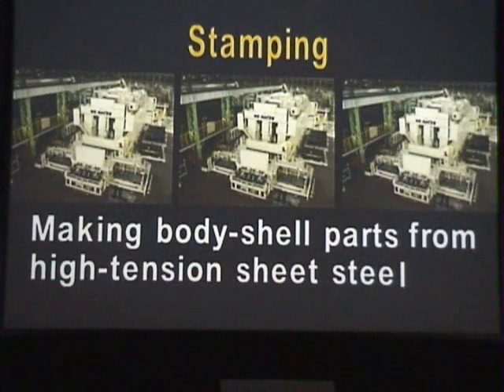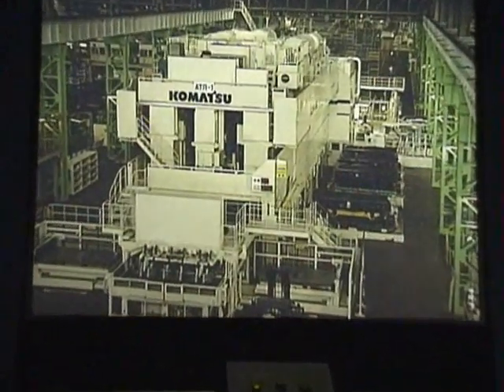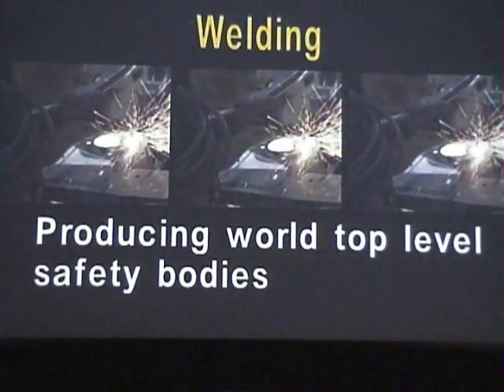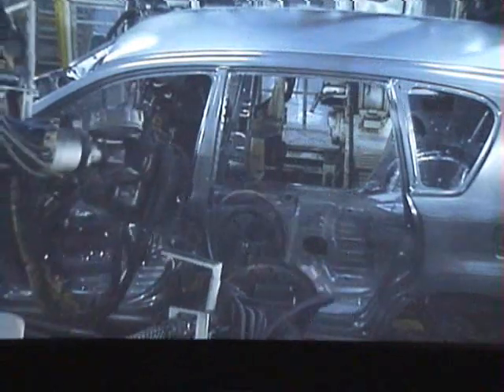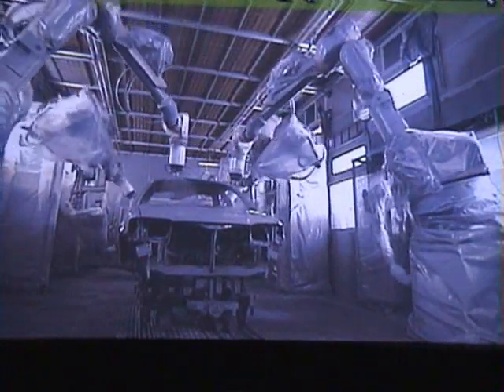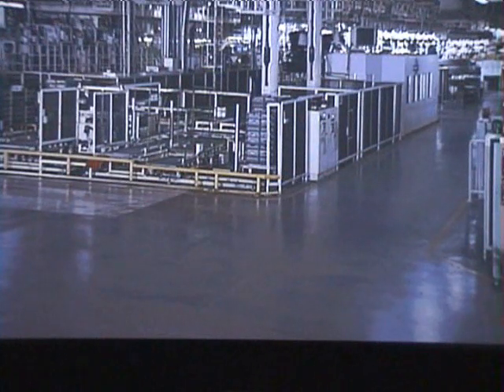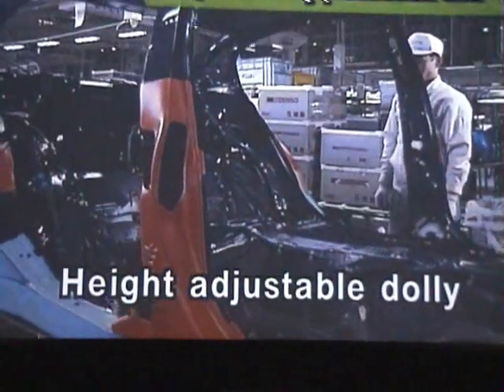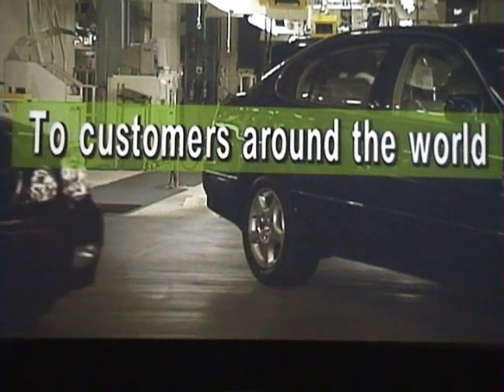How cars are made | Toyota Production System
How Toyota cars are made
Toyota Production Line
How Cars are made
ටොයෝටා හි ඉතිහාසය
1933 ටොයෝටා මෝටර් සංස්ථාව ප‍්‍රතිස්ථාපනය කරන ලදී. මෙම අංශය නිර්මාණය කරන ලද්දේ කිචිරෝ ටොයෝඩා නම් අය විසින් වන අතර ඔහු වියන කර්මානතය ප‍්‍රතිස්ථාපනය කරන ලද සකිචි ටොයොඩාගේ පුත‍්‍රයාය. 1800 ගණන් හිදි සැමුවෙල් ස්මයිල් විසින් ප‍්‍රකාශය කරන ලද නම් Self-Help පොත සකිචි ටොයොඩාට බොහෝ සේ බලපා ඇත.

ප්‍රශ්නයකට ඉක්මනින් ක්‍රියාත්මක වීමට ටොයෝටා ආයතනයේ ව්‍යුහය සැකසී ඇත්තේ කෙසේද?
Source: Author

ටොයෝටා ආයතනයේ ව්‍යුහය Team Member (TM), Team Leader (TL), Group Leader (GL) ..ආදී වශයෙන් පහල සිට ඉහලට විහිදෙන අතර වැදගත් වන්නේ ආයතනයේ පහලම ස්ථර වන TM සහ TL යන ස්ථර ප්‍රශ්න විසදීමේ විද්‍යාත්මක ක්‍රම (5 Why, Nested 5 Why, 8 Step Problem Solving) වලින් සන්නද්ධ කර තිබීමයි.
උදාහරණයක් ලෙස TM හෙවත් ක්‍රියාකරුවන් දිනයේ වැඩ වලින් 95% ක්ම සම්මත වැඩ පත්‍රයේ සදහන් වැඩ සදහා යොමු විය යුතු අතර ඉහල නිල වල පිරිස් ආයතයේ අනාගතය සදහා වැඩි කාලයක් යොමු කල යුතුයි.

ටොයෝටා ආයතනයේ ක්‍රියාකාරී ප්‍රතිශක්තීකරණ පද්ධතිය නිසා බොහෝ ප්‍රශ්න ස්ථර 2 කින් හෝ 3කින් ඉහලට නොගොස් නවතා ගනියි. නමුත් බොහෝ ආයතන වල පහලම ස්ථර වල ප්‍රශ්න විසදීමට හැකියාව අඩු නිසා ආයතනයේ නායකයින්ට බිම් මට්ටමේ ප්‍රශ්න විසදීමට පවා සිදුව ඇත. මෙවැනි Fire Fighting නිසා ආයතනයේ අනාගතය ගැන කටුයුතු කිරීමට ඇති වටිනා කාලය ඔවුන් විසින් අහිමි කර ගනියි.
ටොයෝටා ආයතනයේ ක්‍රියාකාරී ප්‍රතිශක්තීකරනයට හේතු කාරක වන ප්‍රත්‍යයන් පහත පරිදි දක්වන්න පුලුවන්.

නිරතුරුව යාවත්කාලීන වන ප්‍රදර්ශන පුවරු, ඇන්ඩොන් ලයිට් සහ 5S ක්‍රමවේද හරහා ඉක්මනින් ප්‍රශ්න හදුනා ගැනීම
ඉක්මනින් ප්‍රශ්න විශ්ලේෂණය කර පිලිතුරු ලබා දීමට හැකි කළමණාකරන ව්‍යුහය (Urgency for problem solving at the rate of production)
ඉහල නායකත්වයේ කළමණාකරන ක්‍රමවේදය (Management System)